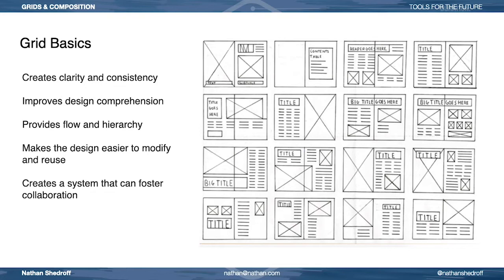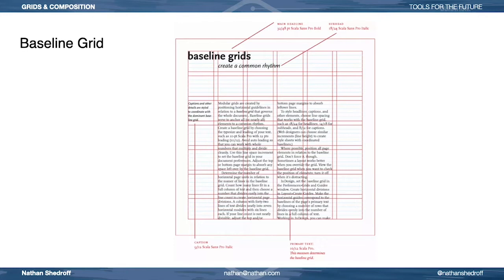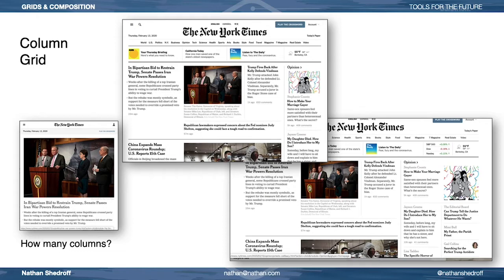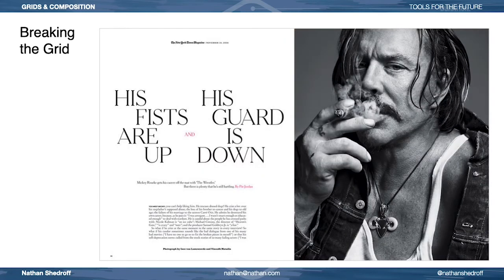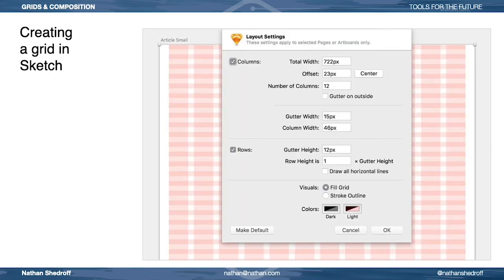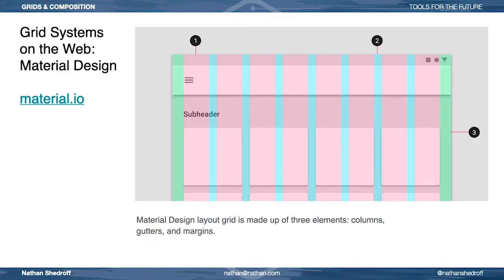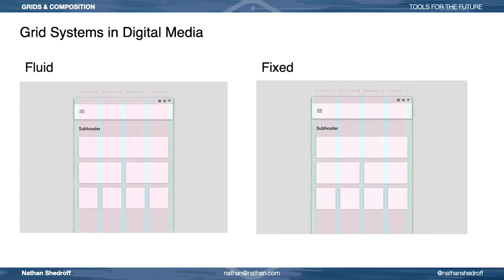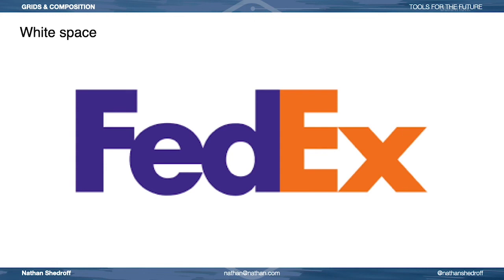Tools for the Future: Grids & Composition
This episode discusses grids, composition, and how to use them in the context of digital interfaces.